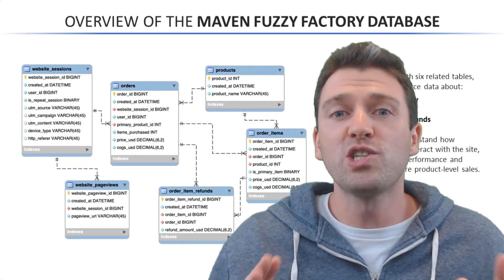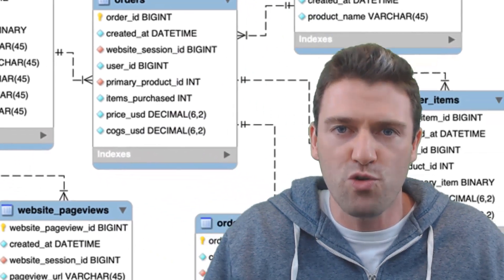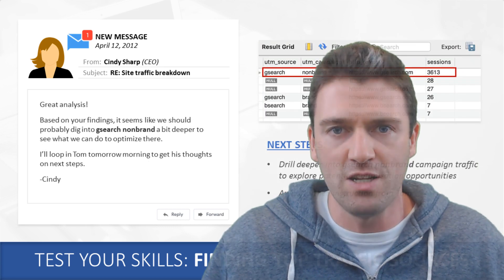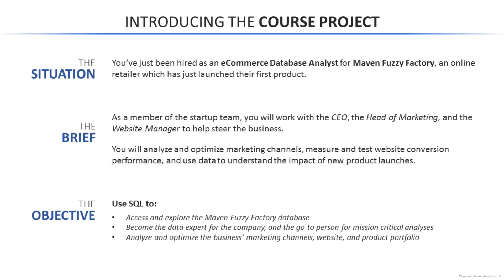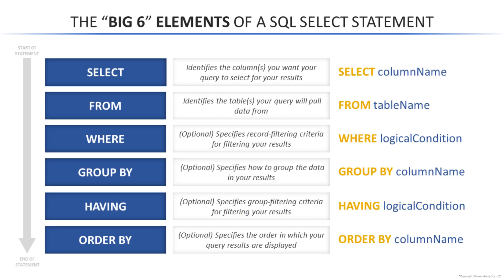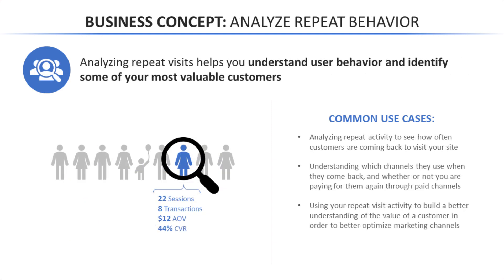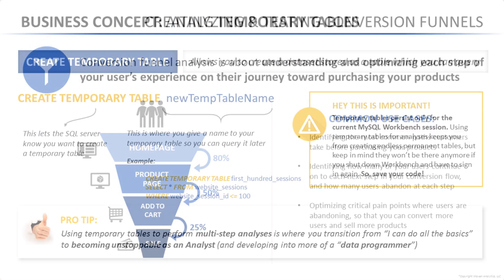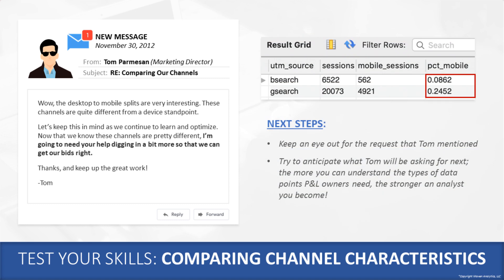COURSE LAUNCH: Advanced MySQL for Data Analysis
Master advanced MySQL techniques and apply them to real-world projects!

FULL COURSE DESCRIPTION:

MySQL is a powerful tool for managing and analyzing relational databases, and a skill that every analyst and BI professional should have in the arsenal.

In this course, you'll learn advanced MySQL techniques and apply them to real-world business challenges using a unique, custom-built eCommerce database.

We’ll start by introducing the course project, installing the tools we’ll need to access our database, and reviewing the core SQL skills that you should be comfortable with before starting the course, including SELECT statements, aggregate functions, and table joins.

From there we’ll work through a number of analytics deep dives, including traffic analysis & optimization, website measurement & testing, channel mix, product performance, user analysis, and more. For each topic, we’ll introduce the business concept, review the SQL tools that we’ll be applying, and then jump straight into hands-on exercises and course projects.

If you’re looking for a unique and highly engaging way to develop advanced-level SQL skills, this is the course for you.

* Analysts or BI professionals looking to analyze data stored in relational database systems

* SQL users who want to develop advanced skills and master one of the world’s most popular and powerful database programming languages

* Anyone looking for a hands-on, practical, and highly engaging way to master MySQL for data analysis